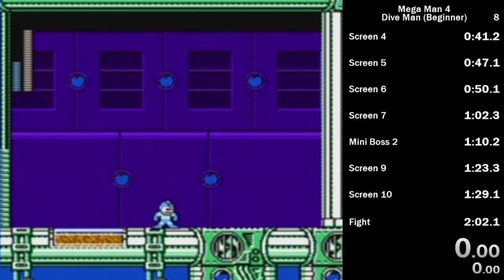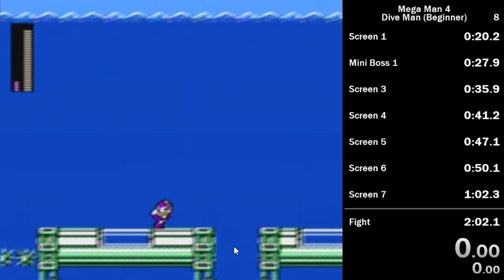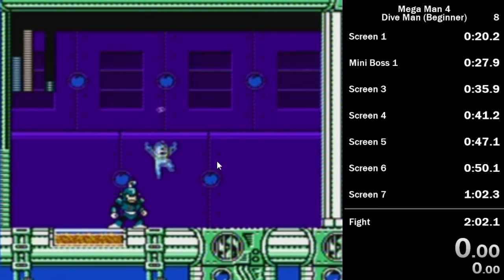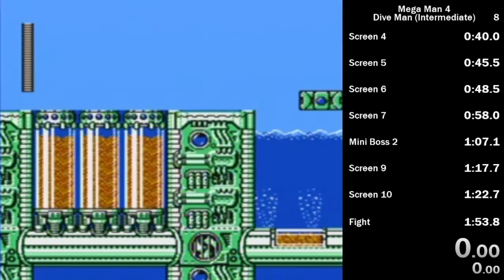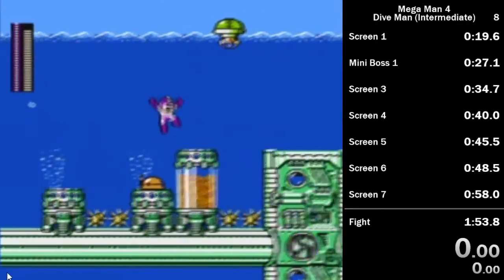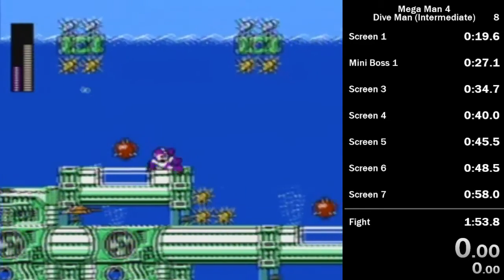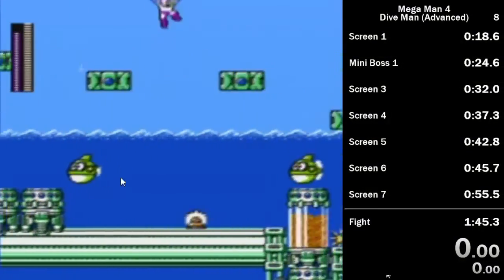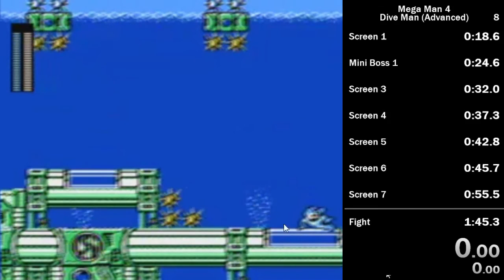Dive Tutorial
This is a tutorial video for learning Mega Man 4 Any% (Dive Man)

Beginner: 1:55

Intermediate: 22:10

Advanced: 35:00